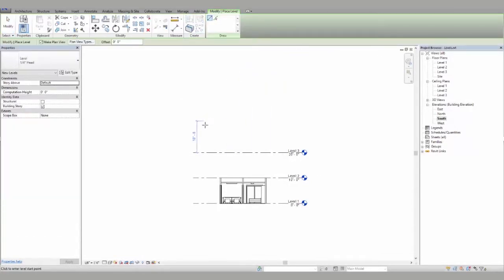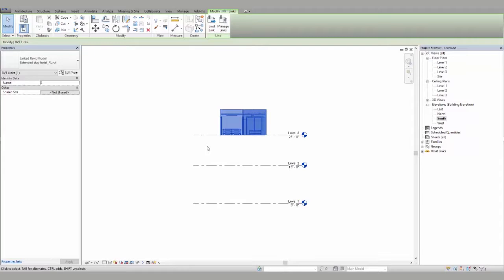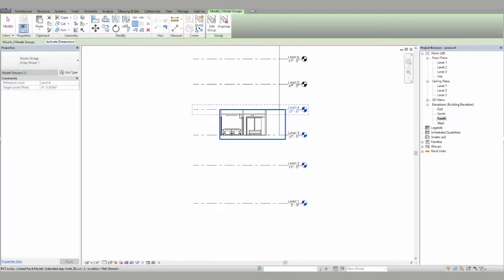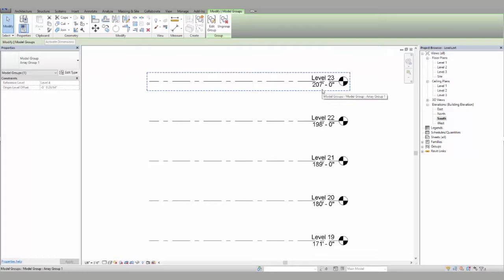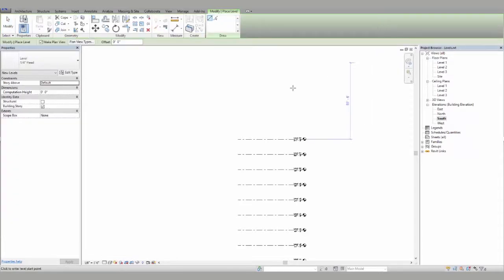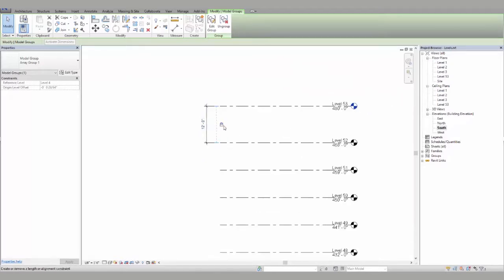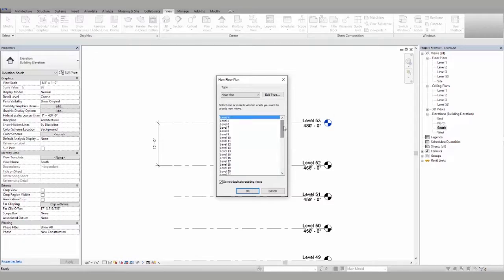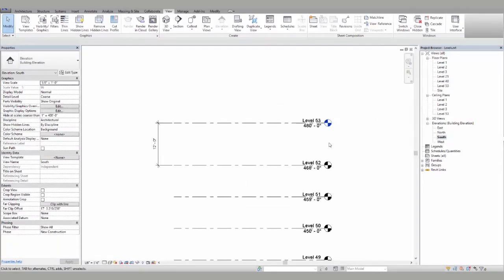01 Levels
This video covers how to create new levels manually and using the Array command.